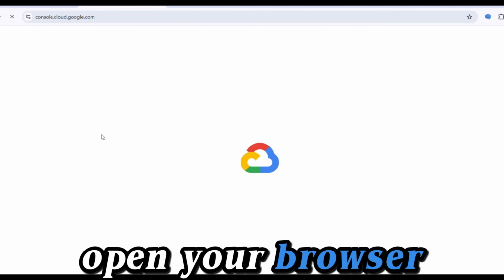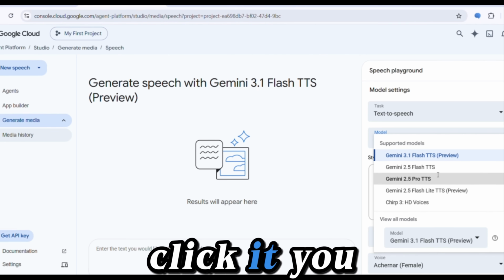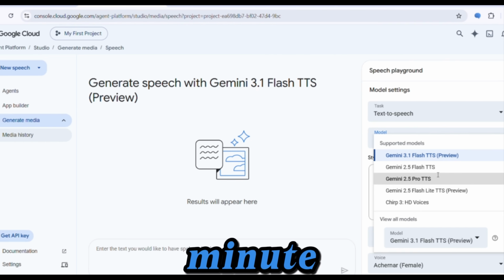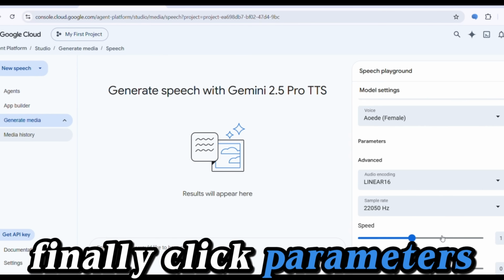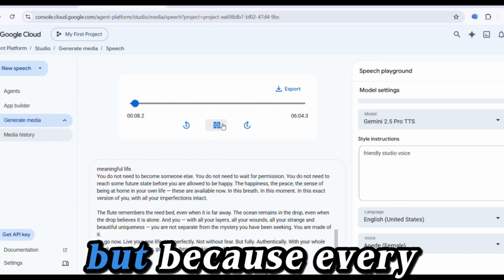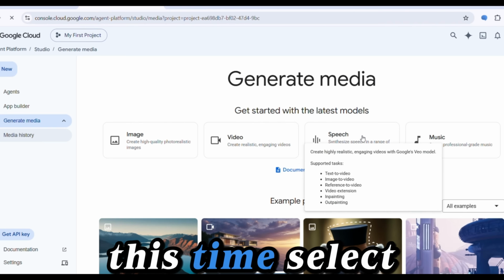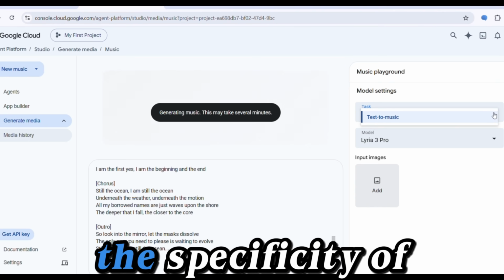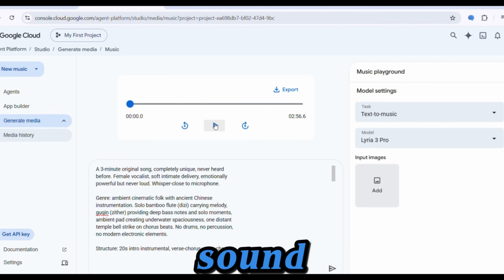"How to Make FREE AI Songs & Voiceovers with Google Cloud | No Paid Tools | Full Tutorial 2026"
"How to Make Free AI Songs, Music & Voiceovers with Google Cloud Studio (Step by Step)"
"How to Generate Free AI Music + Realistic Voice TTS Using Google Cloud (Full Tutorial)" "Generate" action word + "free" + "realistic" + "full tutorial"
"How to Create Professional Songs & Voice for Free with Google Cloud Studio" "Professional" quality promise + "free" hook
"How I Make Free AI Songs & TTS Voice in Minutes (Google Cloud Studio Tutorial)" Personal + speed + platform
genearte free text to speech music sonds unlimited.
kaise unlimited text to speak audio banaen. music bane song bane realistic awaz men.

There is a song that did not exist this morning.
I wrote the words. I described the sound. And a machine
in the Google Cloud gave it breath, gave it voice,
gave it something that feels uncomfortably close to soul.

This is "Still the Ocean."

Not a loop. Not a fragment. A complete three-minute song —
vocals, instruments, structure, and a quiet hope that sits
with you long after the last note fades. All of it born
from a single prompt in Google Cloud Studio.

In this video, I show you exactly how it was made. The
Lyria 3 Pro model. The words I chose. The settings I used.
The moment I pressed generate and waited, not knowing what
would return. And then — the sound. The voice. The song
that was never sung before.

What you'll find:
→ The exact prompt that created "Still the Ocean"
→ How Lyria 3 Pro turns text into full songs with vocals
→ Why Google Cloud Studio — not AI Studio, not extensions
→ The free limit that gives you 25 hours of voice every month
→ The difference between music generation and speech synthesis
→ How to check your creations in Media History
→ The full song, played from beginning to end

No preaching. No fake positivity. Just the process, the
result, and the question that follows every creation:
What will you make when the machine says yes?

🎵 "Still the Ocean" — Written and generated by [Your Name]
🎨 Visuals: AI-generated 2D animation + screen recordings

⏱️ TIMESTAMPS:
0:00 — The Song That Did Not Exist
1:30 — Opening the Door: Google Cloud Console
3:00 — Lyria 3 Pro: The Music Playground
4:30 — Writing the Prompt: Genre, Mood, Instruments
6:00 — The Lyrics: Every Word, Every Line
8:00 — Generating: The Two-Minute Wait
9:30 — First Listen: The Reaction
11:00 — The Full Song: "Still the Ocean" Complete
14:00 — Speech Path: TTS for Creators
16:00 — Gemini 2.5 Pro Settings Explained
17:30 — Chirp 3 HD: When to Pay for Perfection
19:00 — Media History: Your Archive of Sound
20:00 — The Question

💬 QUESTION FOR YOU:
What would you create if the only limit was your imagination?

🎬 About The Secret Mirror:
We don't just look at reality — we look THROUGH it.